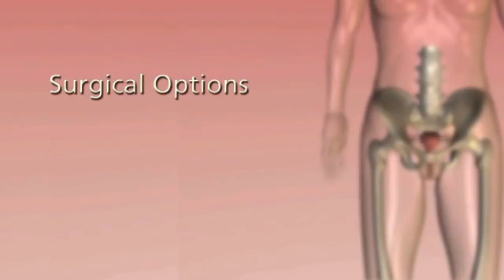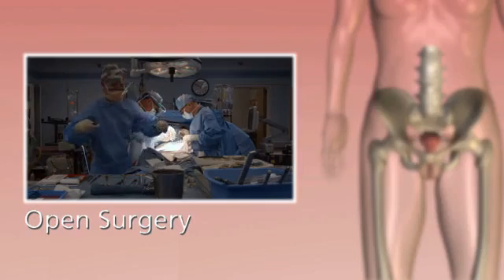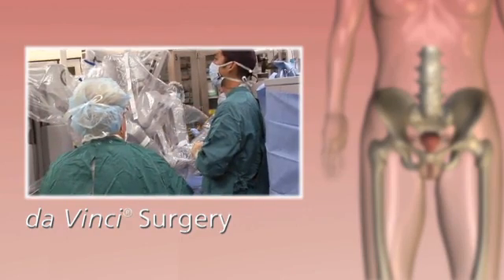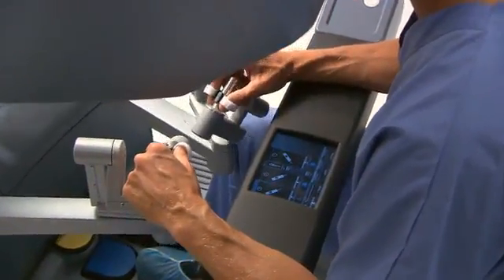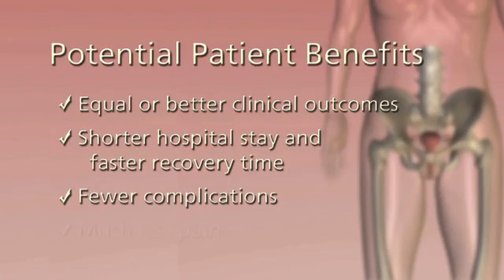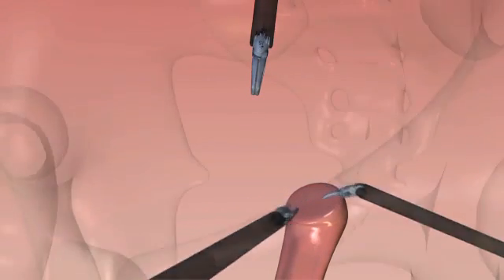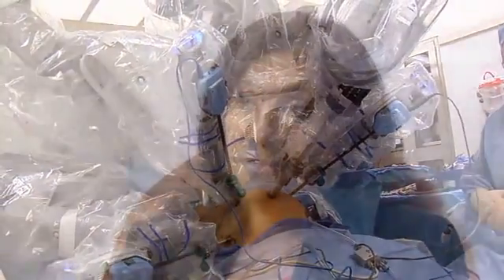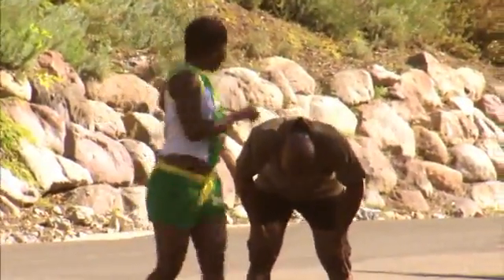Da Vinci Robotic Hysterectomy Reviews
Robotic Surgery is the leading advancement in gynecological surgical procedures. Leading specialist of Robotic Surgery in Frisco, Dr. Branning, has performed over 200+ successful procedures.